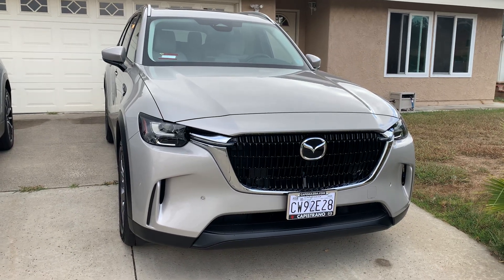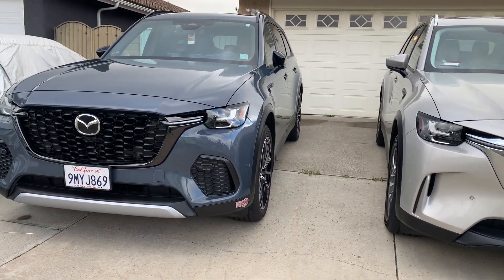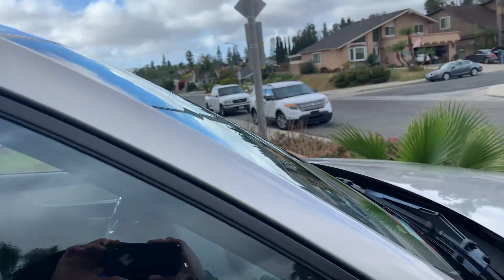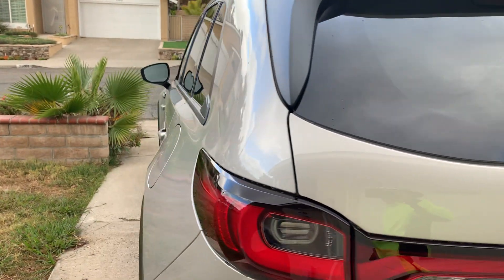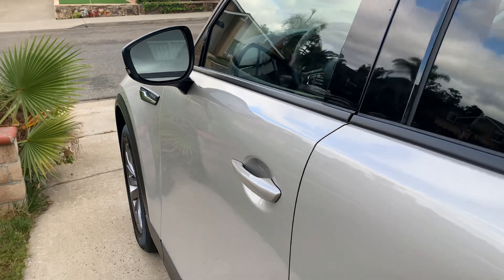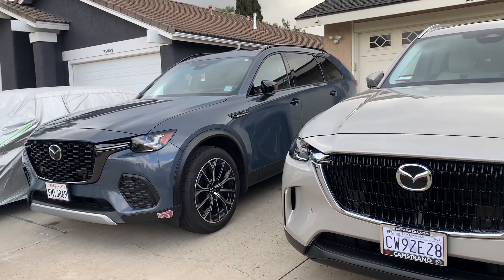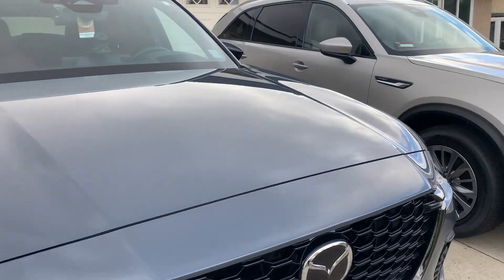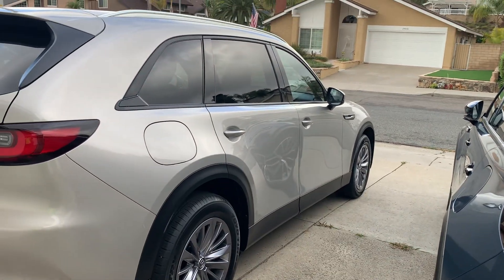CX90 & CX70 2025